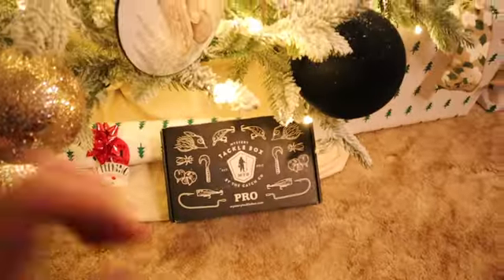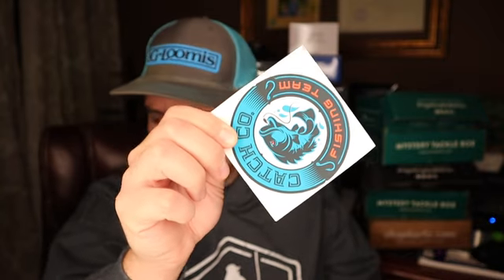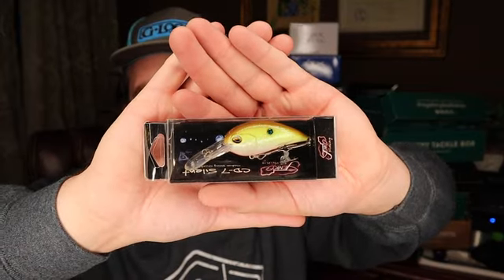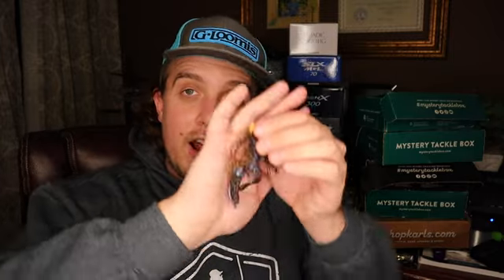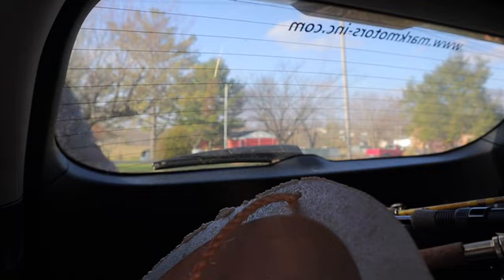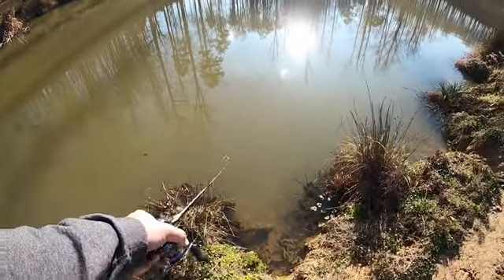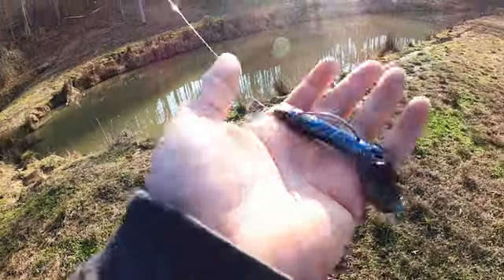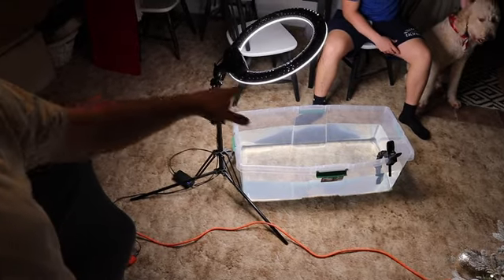MYSTERY TACKLE BOX (December 2020) | Winter Farm Pond Fishing and Underwater Footage!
CAMERA GEAR

Main GoPro

Secondary GoPro

*Cheaper Alternative (GoPro)

SD Card

External Mic (GoPro)

GoPro & Accessory Case

Main Camera

My FAVORITE REELS

Low End Reel: (Black Max)

Med Budget Reel (Curado K)

High End Reel (Metanium MGL)

MY FAVORITE RODS

High End Rod (NRX)

Med Budget Rod (Dobyns)

Low End Rod (Shimano Sellus)

LINE

SOME OF MY FAVORITE TACKLE/BAITS

Pitching Jigs

Swim Jigs

Thunder Crickett

Jack Hammer

Shakey Head

Scent(JJs Magic)